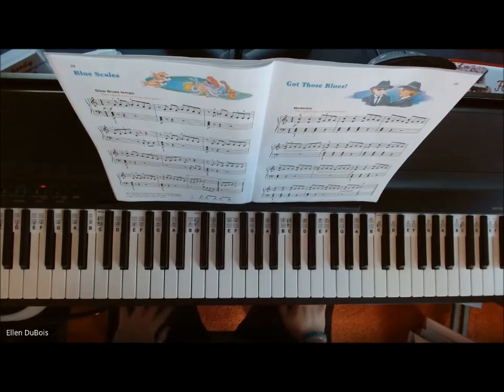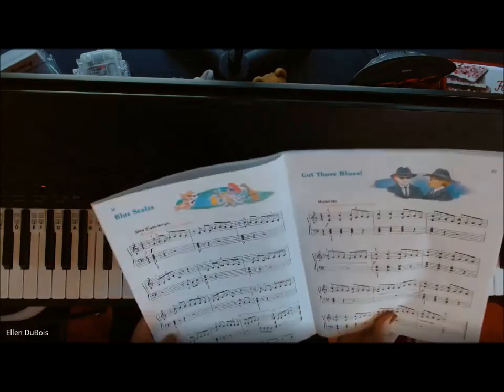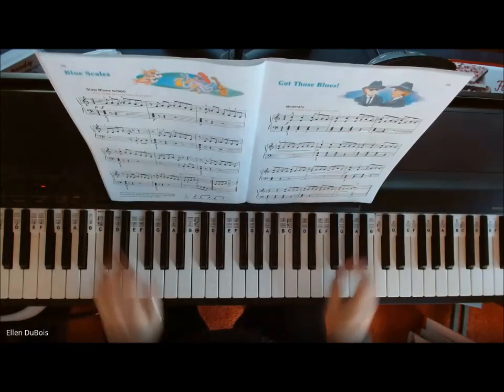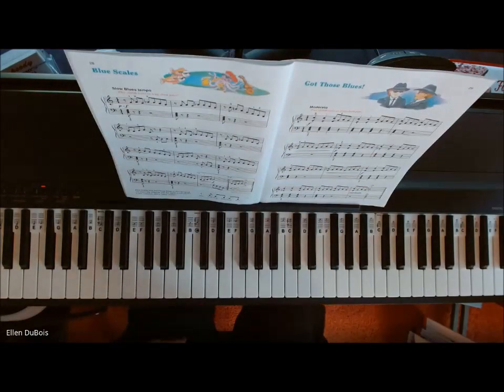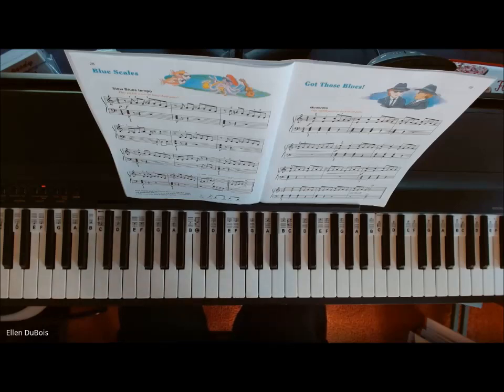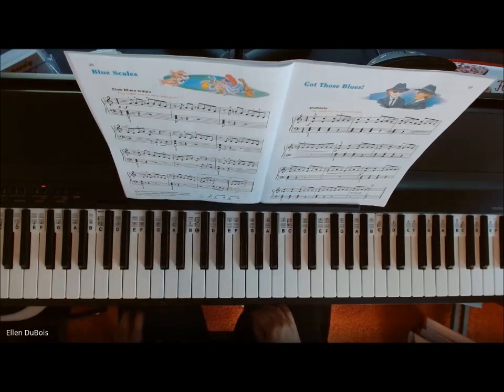Blues Scales Alfred's All In One Book 5!